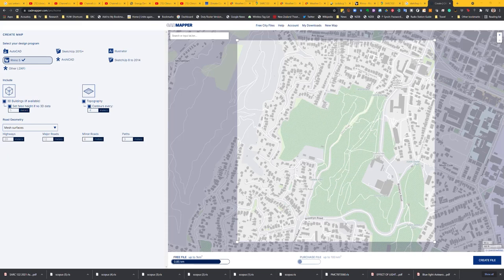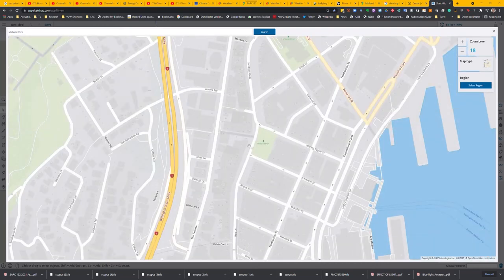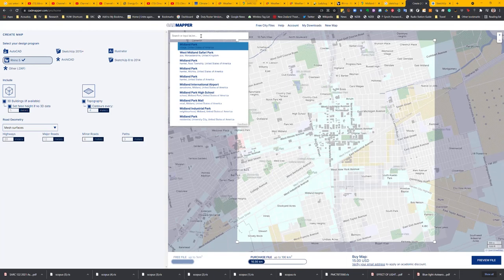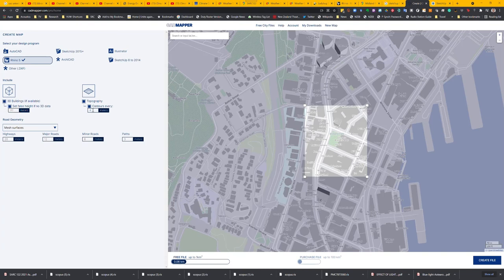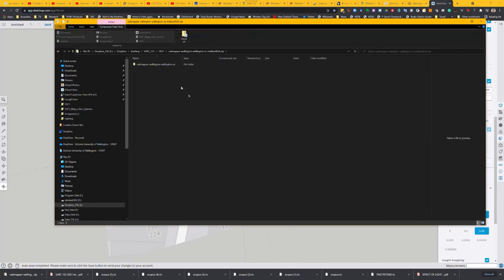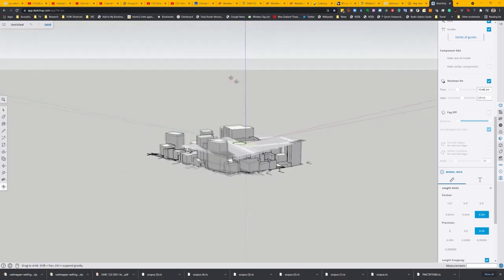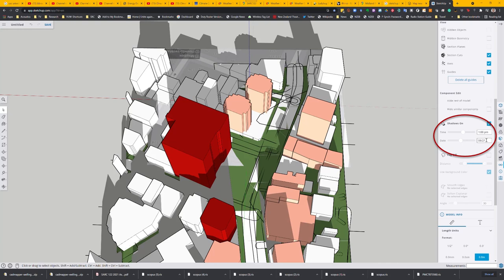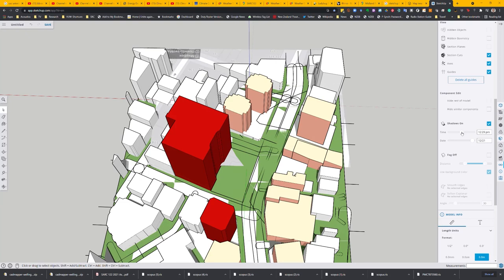SketchUp Sun Shade Study using CADMAPPER info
A 12 minute overview of using the free online version of SketchUp to complete a Sun Shading study